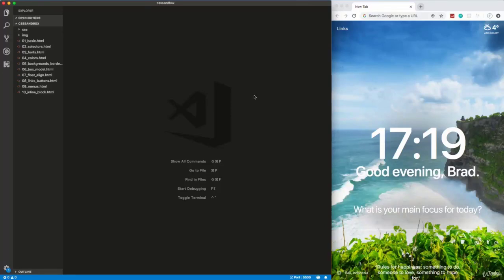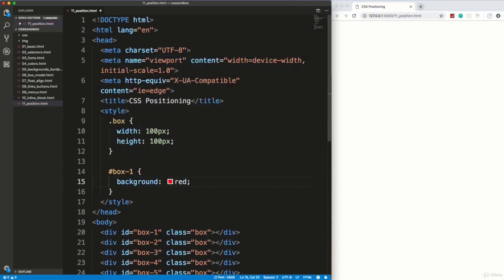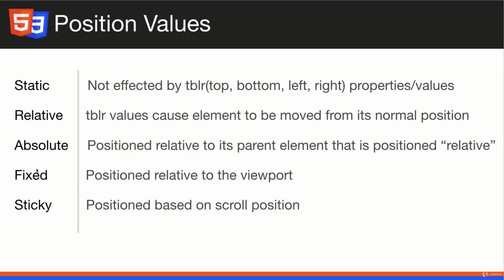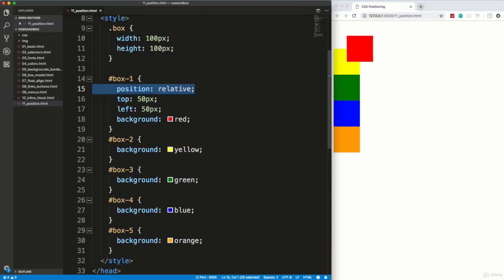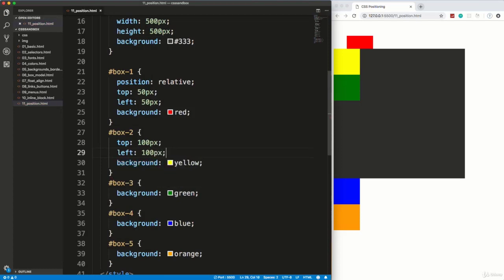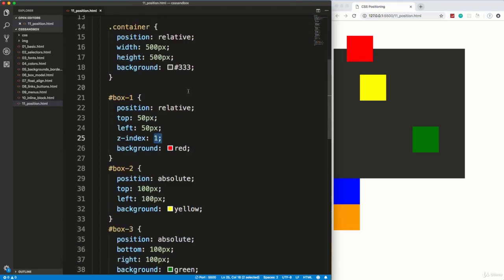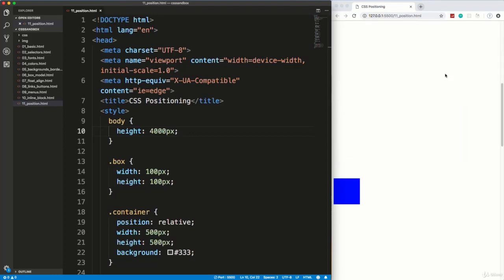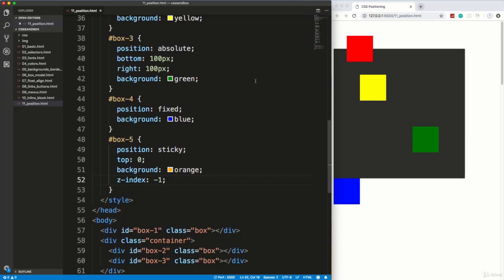Lesson 31. Positioning In CSS